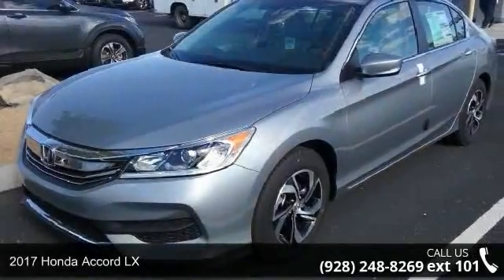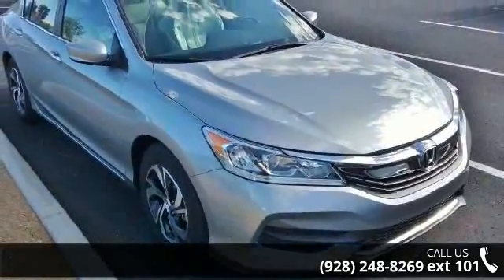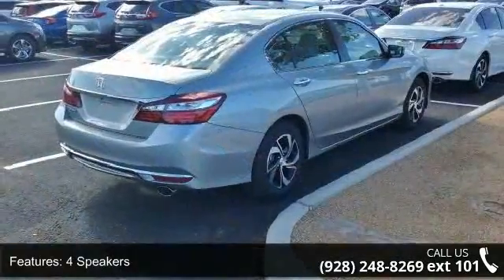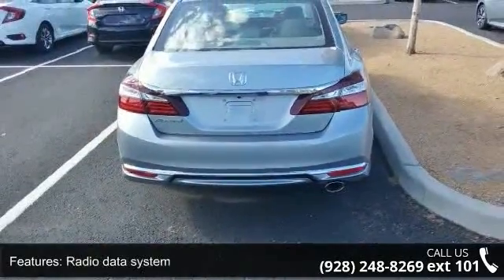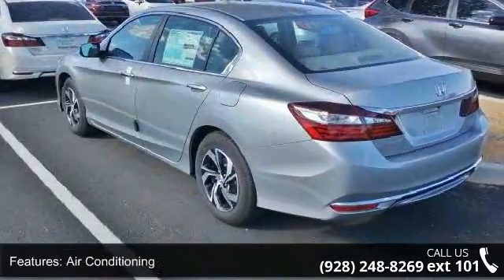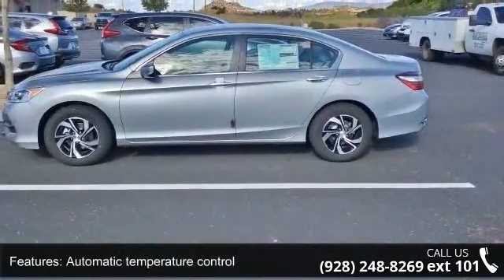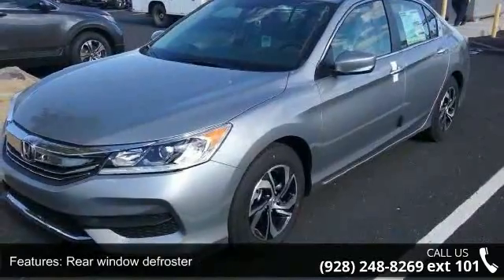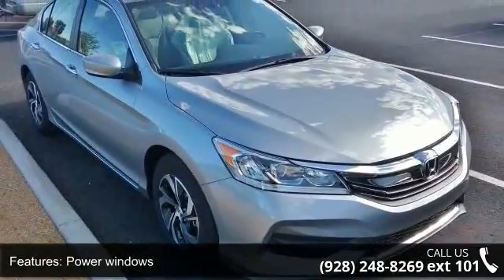2017 Honda Accord LX - Prescott Honda - Prescott, AZ 86301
2017 Honda Accord LX Silver Metallic FWD CVT 2.4L I4 DOHC i-VTEC 16VRecent Arrival! 36/27 Highway/City MPG**Awards:  * ALG Residual Value Awards   * 2017 IIHS Top Safety Pick  (When equipped with Honda Sensing and specific headlights)Located in Prescott AZ, and also serving Flagstaff, Cottonwood, Sedona, Camp Verde, Scottsdale, and the greater Phoenix area. Also, we're part of the Valley Honda Dealers.